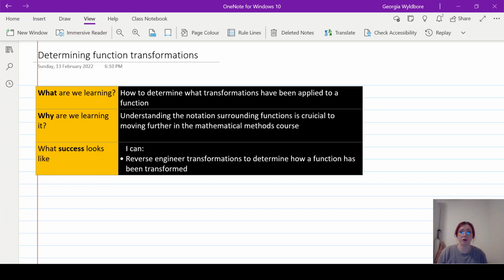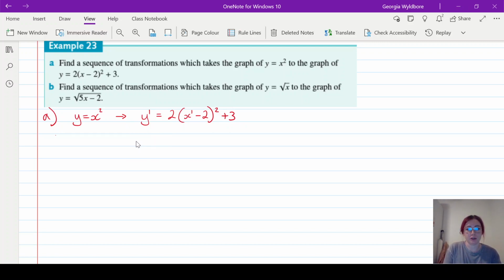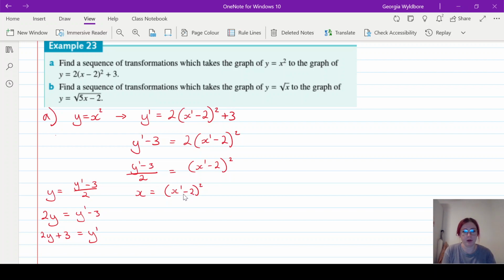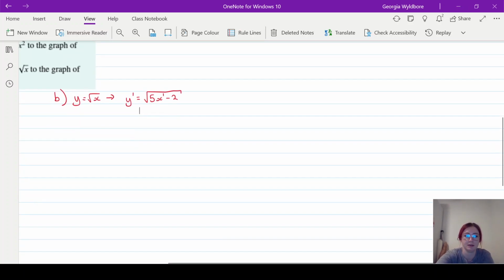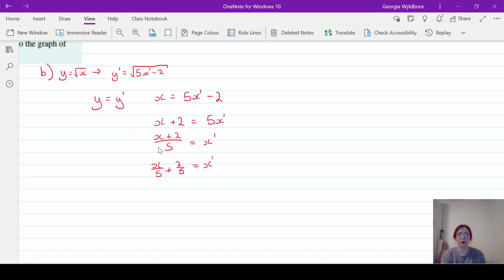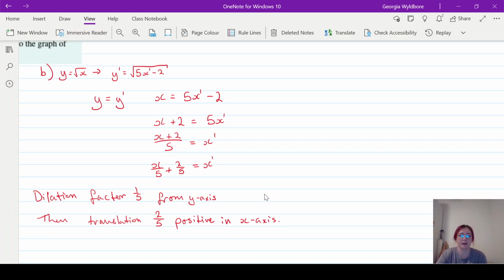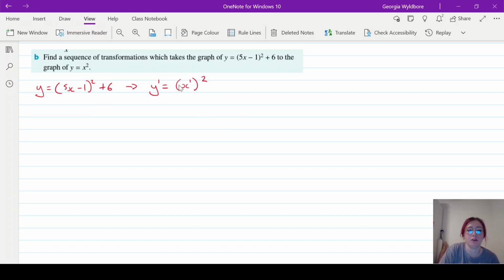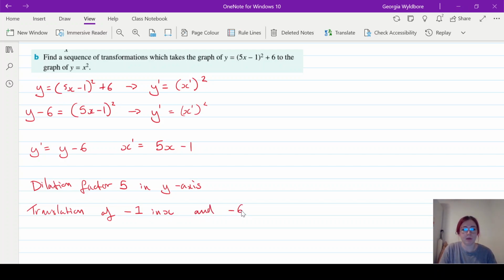Determining translations to a function